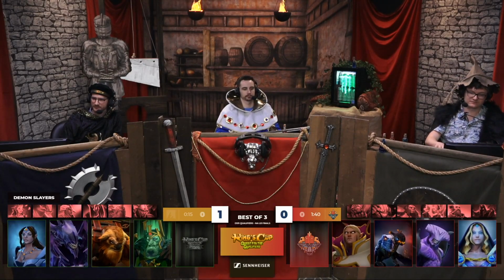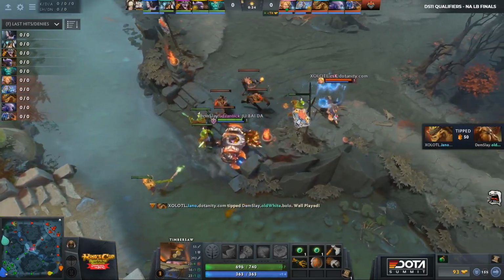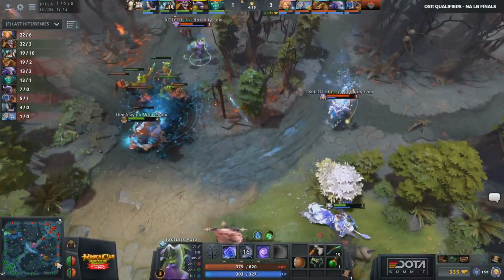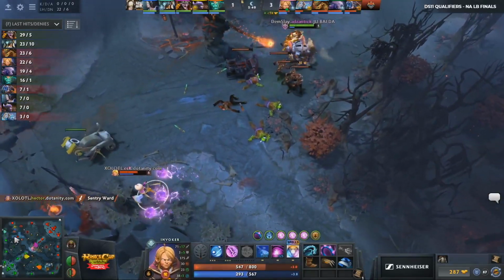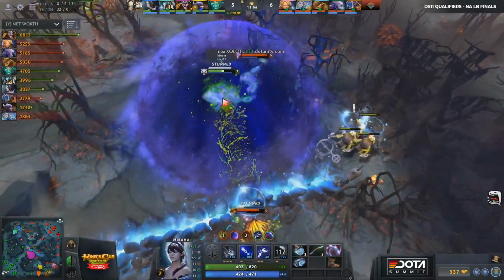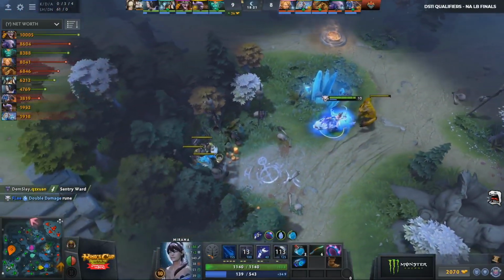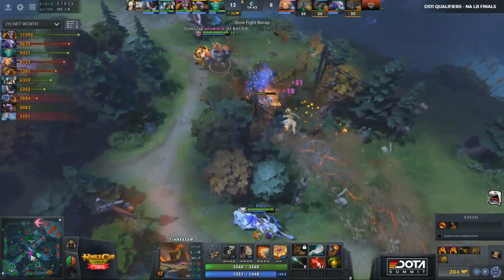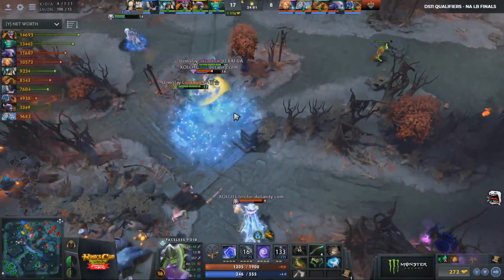Demon Slayers vs Xolotl Game 2 - Dota Summit 11 NA Qualifiers: Losers' Finals